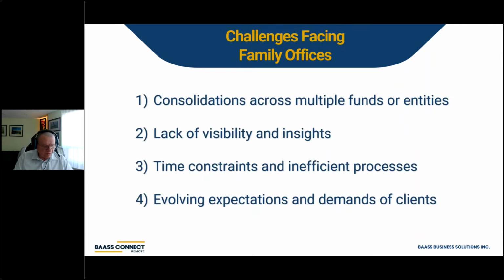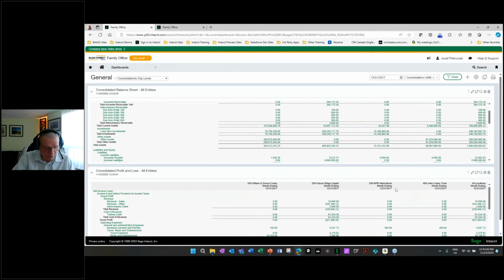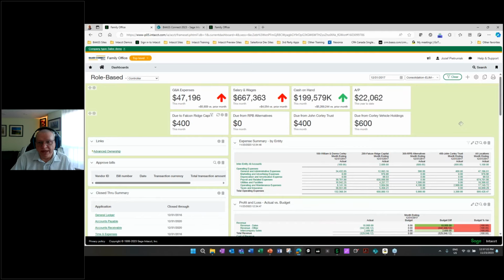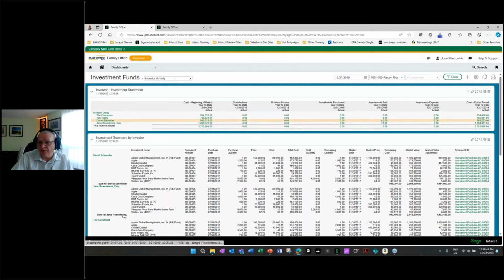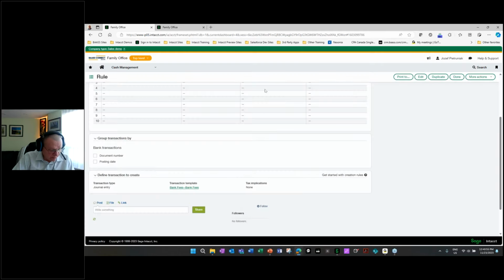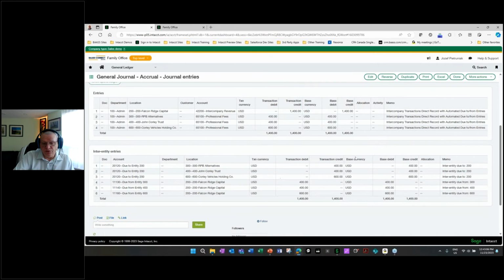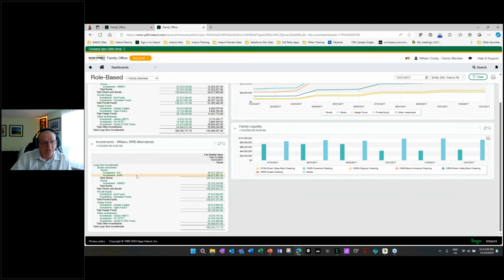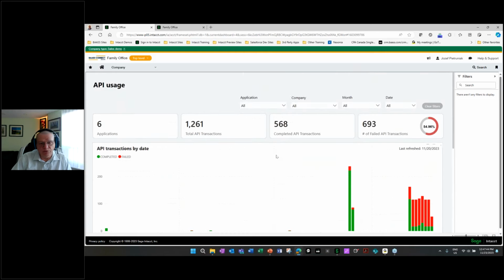Sage Intacct for Family Offices